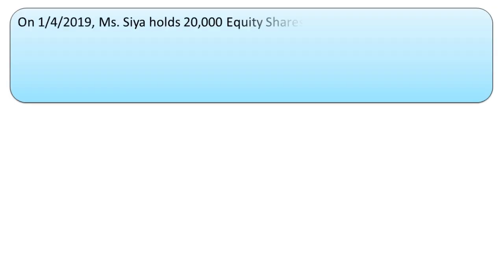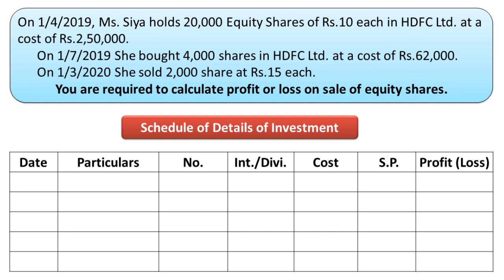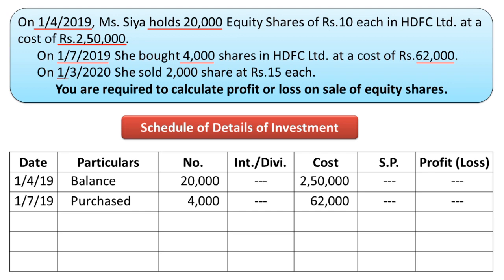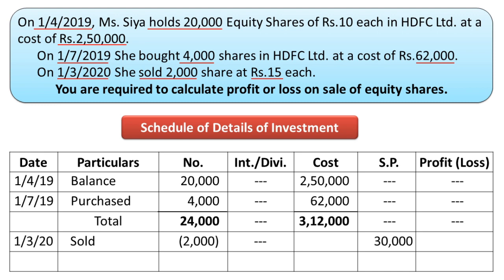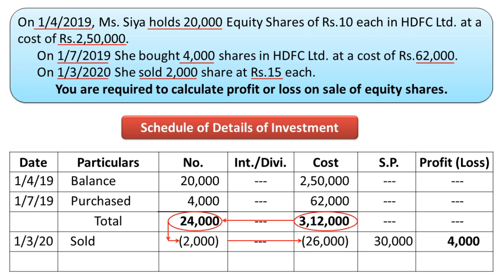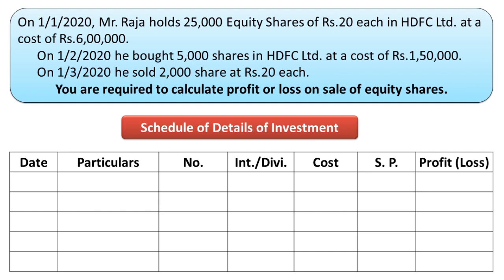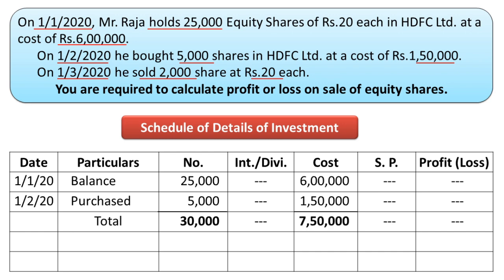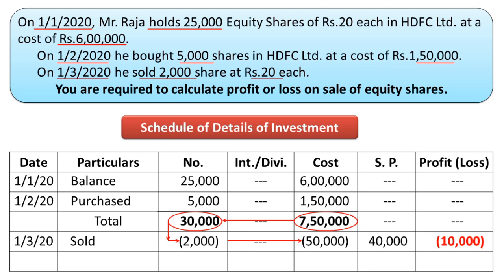How to Calculate Profit or Loss on Sale of Investment?